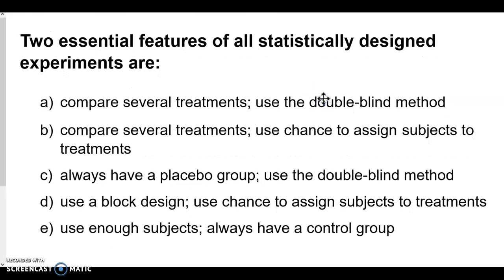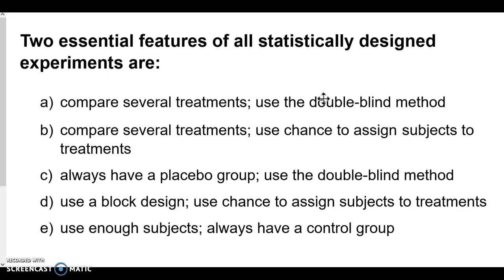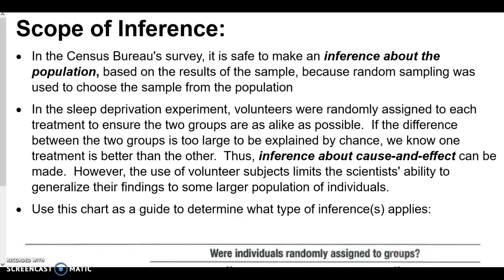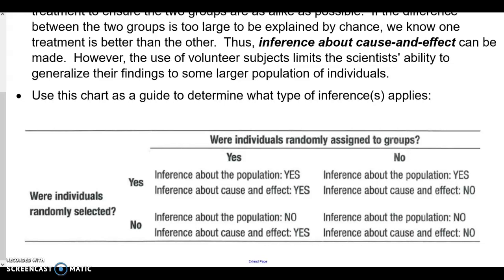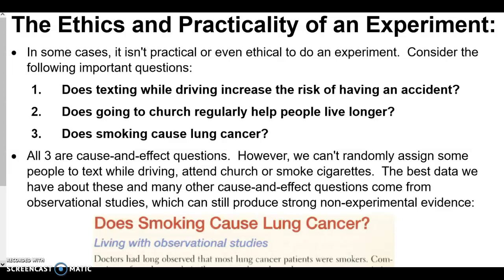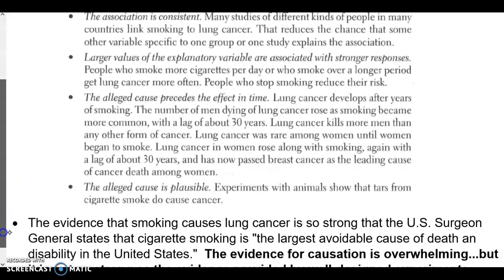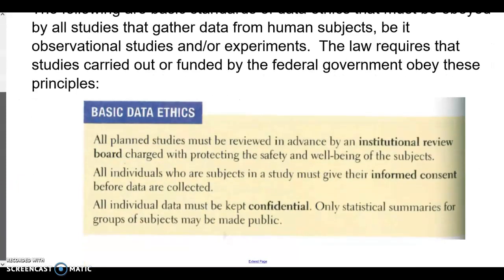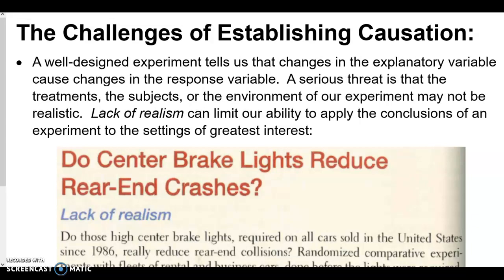AP Stats 4.3 Using Studies Wisely